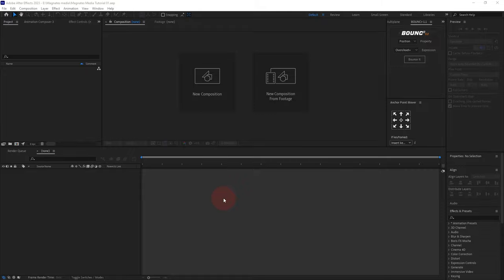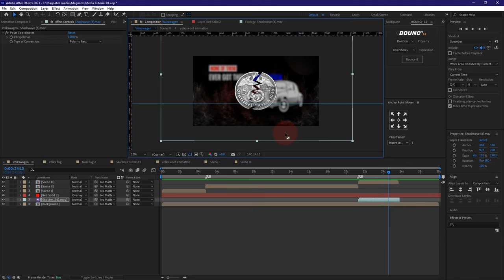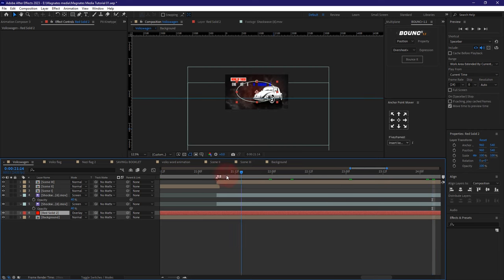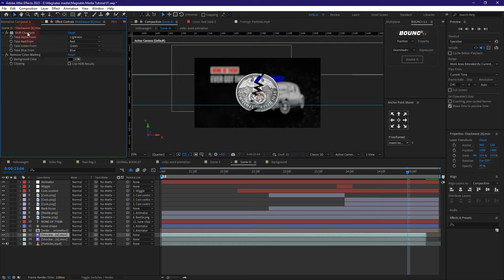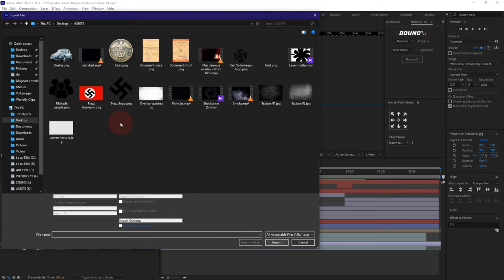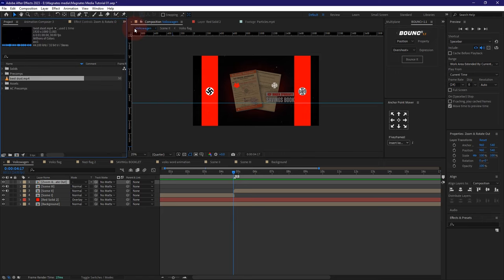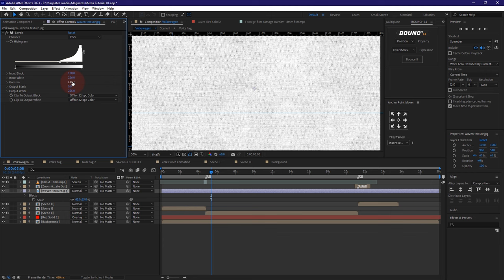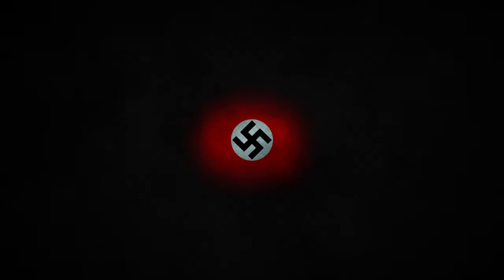Magnatesmedia Editing | Transitions and overlays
Video Description:
This is a 4 part full beginner tutorial on how to edit a magnates media video using Adobe After Effects.

MY WORKSTATION
Monitor: Dell P2418HT 1920X1080 60Hz (Touch Screen)
Laptop: HP Laptop 17-bs0xx
Processor: Core i7-7500U 4 Cores @2.7GHz
Memory: 8 GB x2 @2133MHz [16 GB]
GPU: Intel HD Graphics 620 – VRAM 128 MB
Mouse: Logitech MX Master 2S
Audio: Lenovo HD200 Headphones
Microphone: Fifine K678 Podcast Mic.

SOFTWARE:
Audio: Adobe Audition CC 2021
Graphics: Adobe Photoshop & Illustrator CC 2021
Video: Adobe After Effects, Premiere Pro & Media Encoder CC 2021
Screen recording: Camtasia recorder, 2021
Script writing: Microsoft Word, 2019
Operating System: Windows 11 P